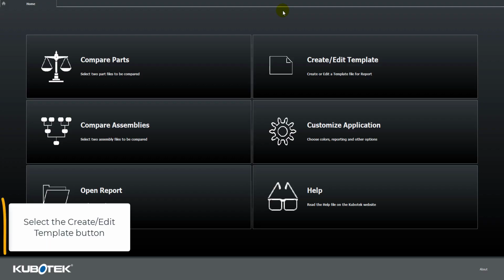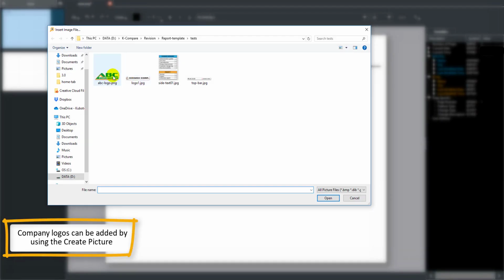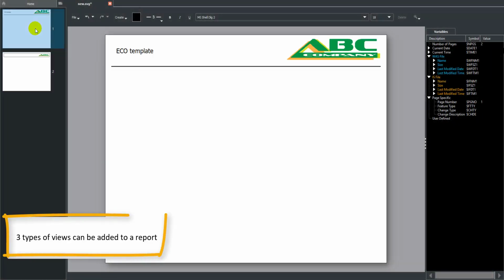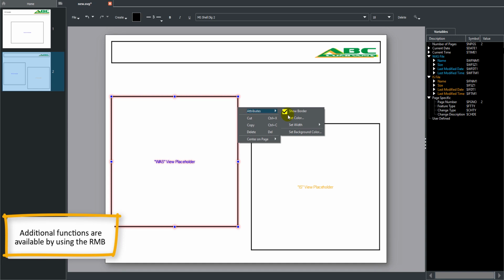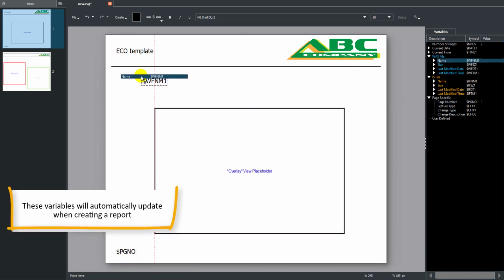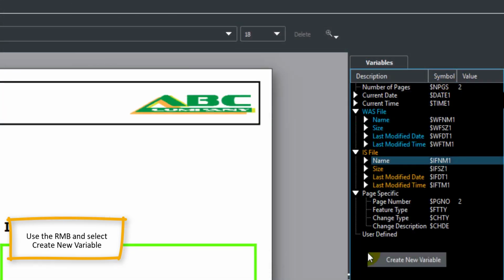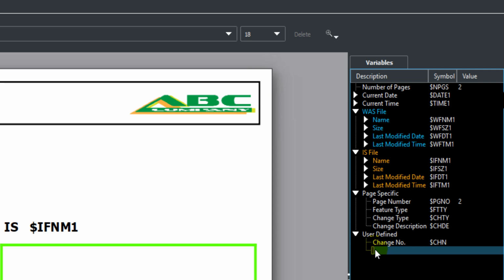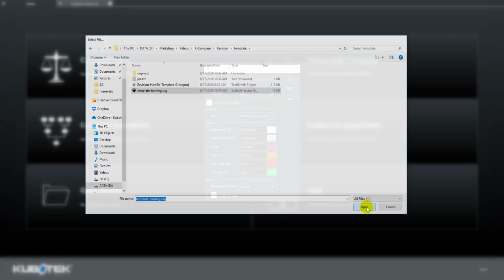Kubotek Kosmos Validate - Customize Template for Engineering Change Report